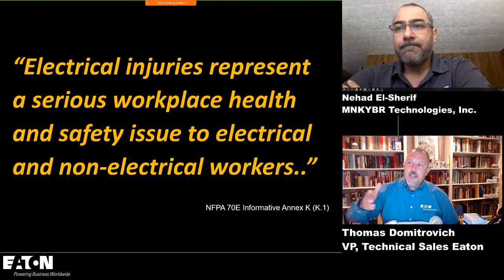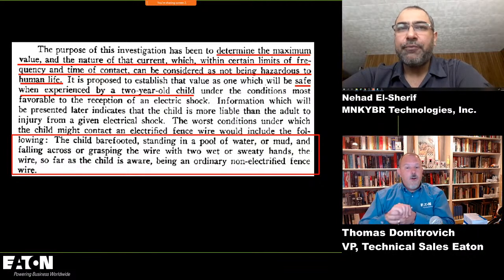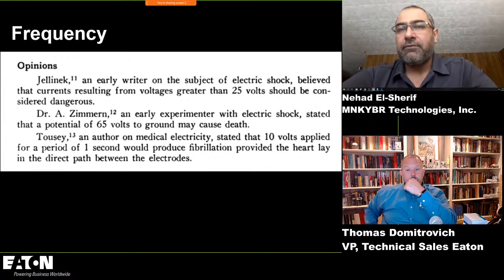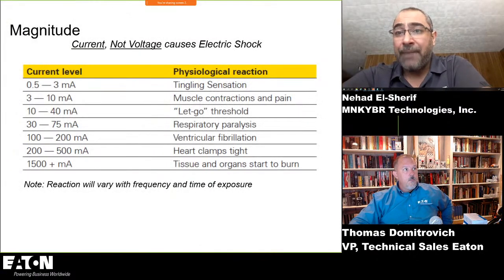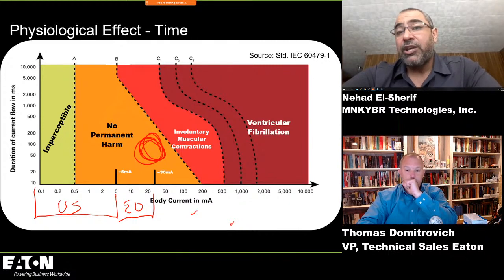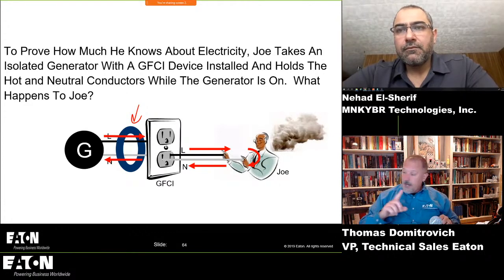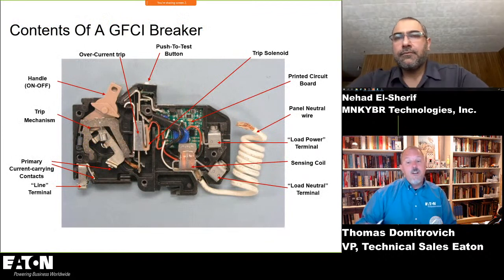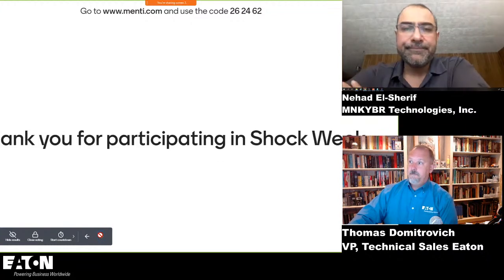ShockWeek: The GFCI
This session will review some history around the GFCI and take an in depth look at how these devices operate and how they are listed.  The session will conduct a  review of how the NEC has progressed since the GFCI entered the Code.  The attendees will gain an understanding of this technology with a depth of knowledge that will provide a foundation of knowledge around the NEC to help in understanding NEC requirements and to create innovative installation schemes that will increase safety in our electrical industry.
This is the first event of Shock Week and what a way to kick off the week.

This session will take a look at statistics around shock and have a discussion with insight to the steady decline of shocks in the industry.

Reference Links:
Lucas' Story:

I'm looking forward to Shock Week with you as the line-up for the rest of the week looks as follows:
June 30, 2020 - MCC Applications Part 2
July 1, 2020 - Marina Safety
July 2, 2020 - First line of Defense - Barriers and Working Space
July 3, 2020 - Safety by Design
See you oneline!